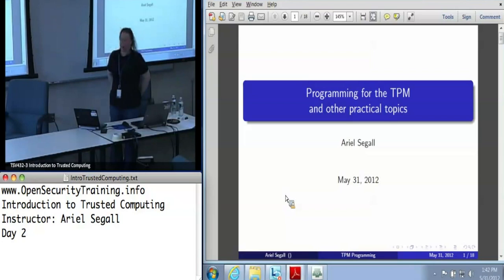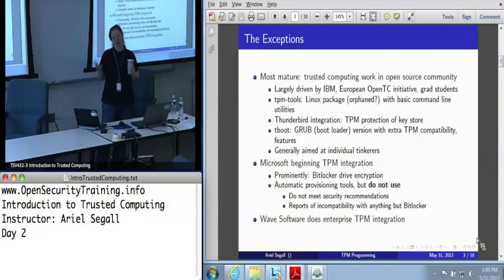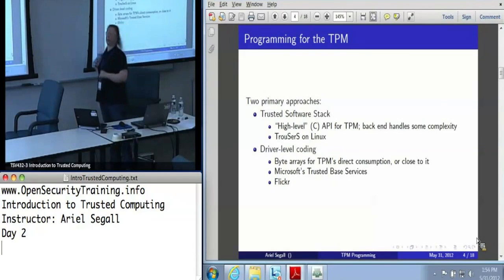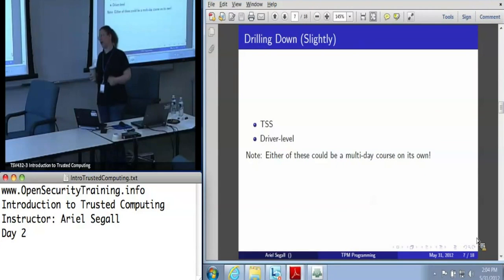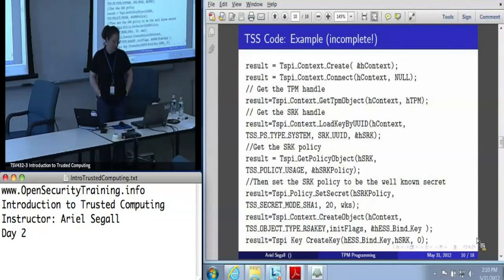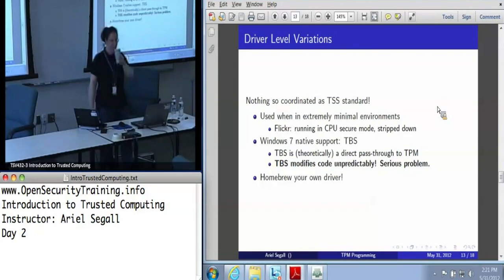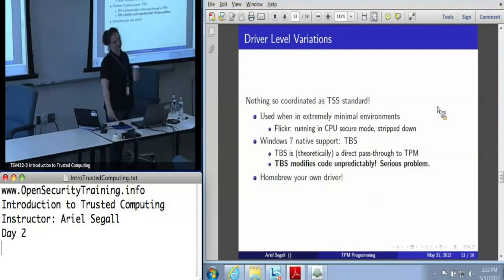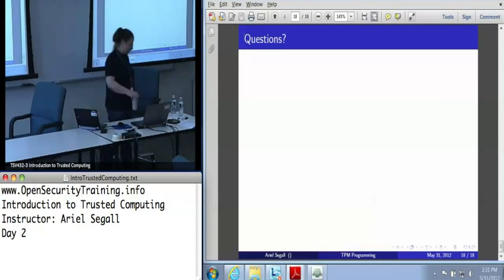OpenSecurityTraining: Introduction To Trusted Computing (Day 2, part 7)